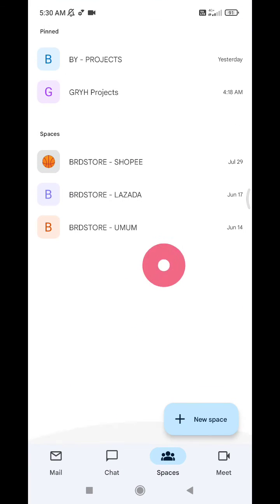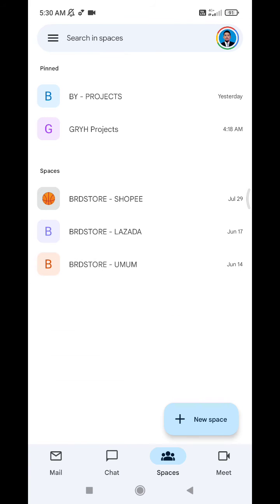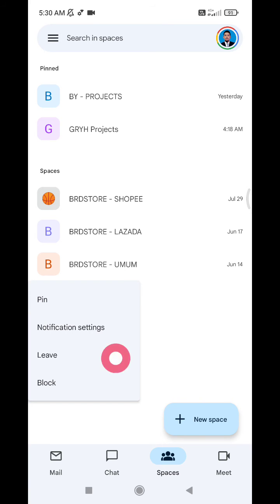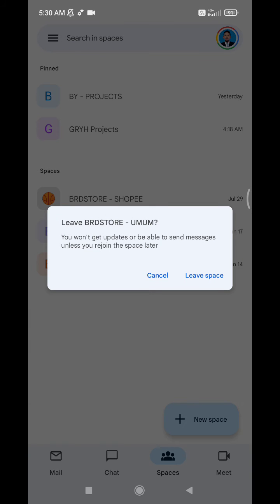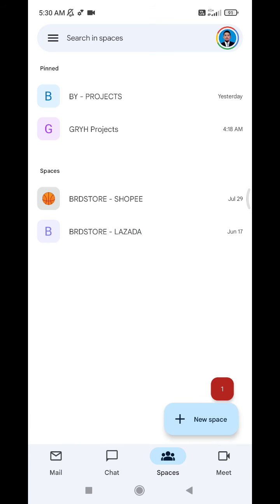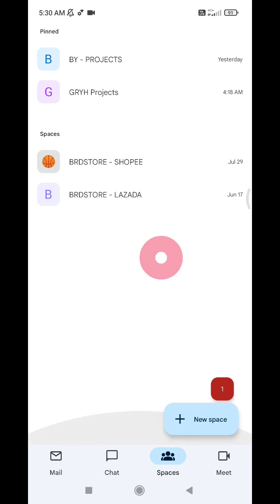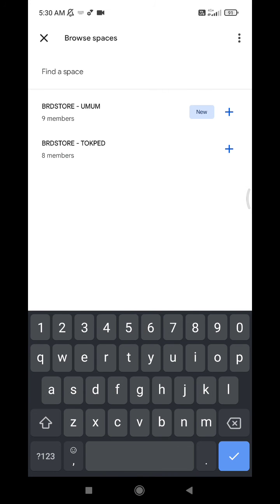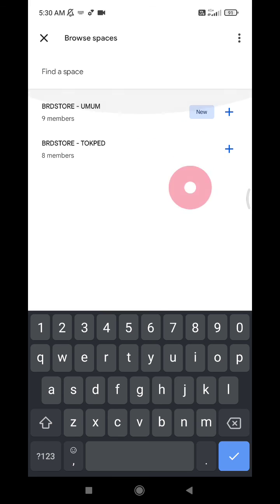How to Delete Room on Google Spaces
which one do you prefer? Slack or Google Spaces?

here how to delete rooms on Google Spaces